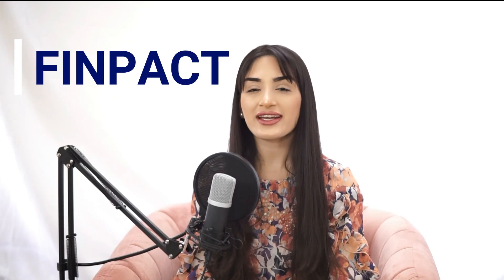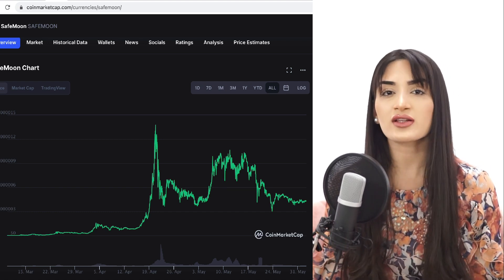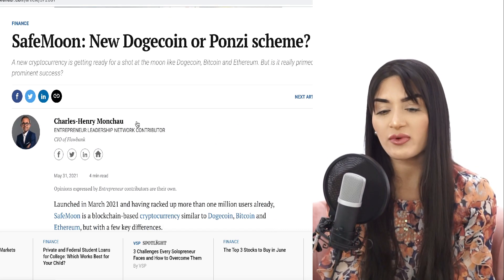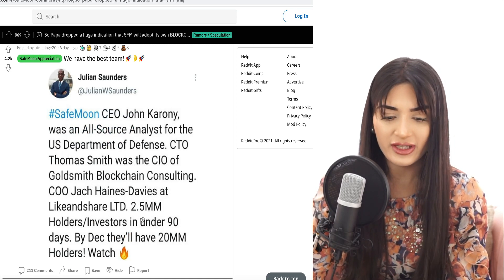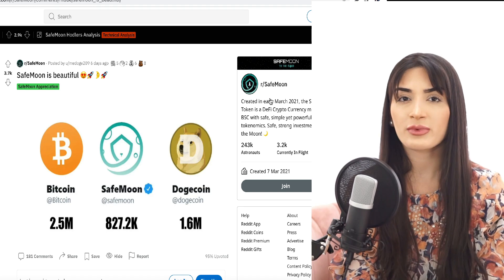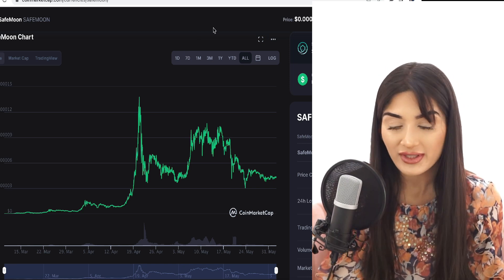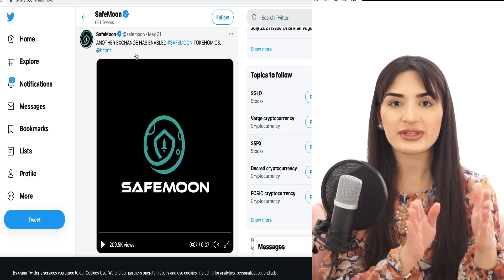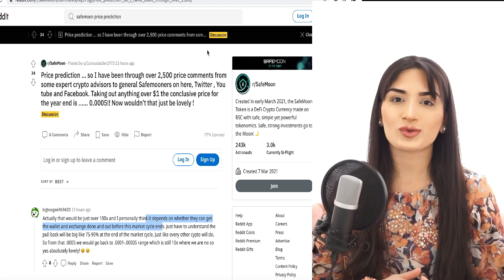WILL SAFEMOON HIT $0.01? SAFEMOON MILLIONAIRES INCOMING - HUGE SAFEMOON NEWS + SAFE MOON PRICE 2021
Hi my Finpacters! Will Safemoon hit $0.01? Could SAFEMOON MILLIONAIRES be incoming - HUGE SAFEMOON NEWS + SAFE MOON PRICE 2021 analysis is also included in this video

🚀😊 WEBULL: Get 2 FREE STOCKS worth up to $1600 with your first $100 deposit (if that isn't a good deal I don't know what is - go on use my link):

Freetrade.io: Get your FREE share worth $4-$283 (£3-£200) when you sign up and fund your account using my

eToro (I love using eToro and have made many videos on it! - I love the copy trader function):

ALSO BEWARE of scammers in comments section pretending to be me or asking you to whatsapp dodgy numbers.

This content is for education and entertainment purposes only. Annika does not provide tax or investment advice. The information is being given by Annika is the her opinion based on her experiences without consideration of the investment goals, risk appetite, or financial circumstances of any specific investor and might not be suitable for all investors. Past performance is not indicative of future results. All investing involves risk, including the possible loss of principal.